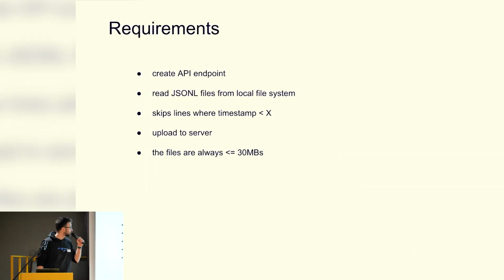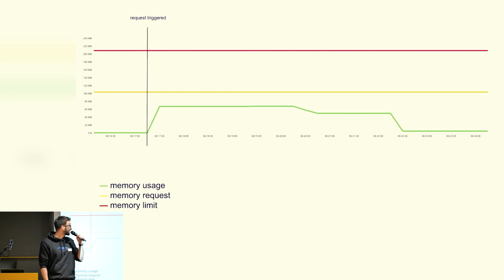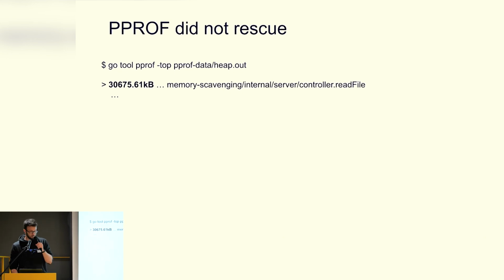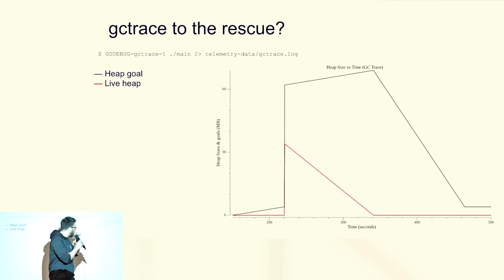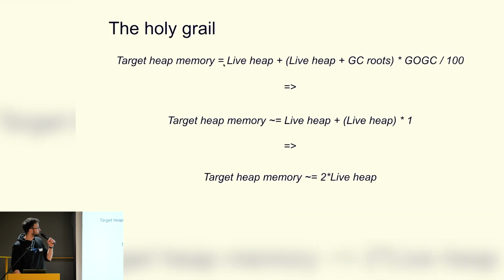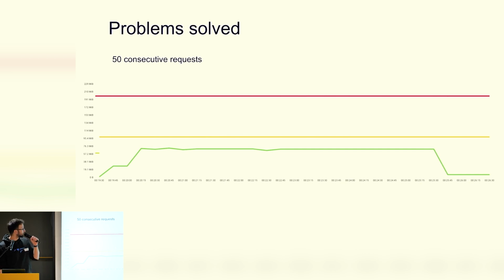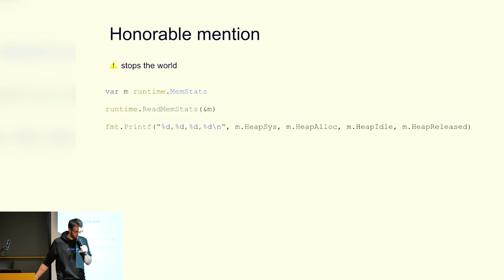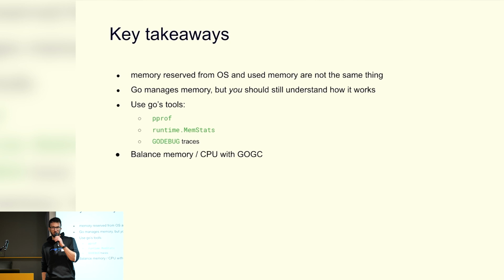Memory scavenging in Go (Adam Král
Talk: Memory scavenging in Go
The presentation will provide an in-depth exploration of memory scavenging in Go, focusing on its critical role within the garbage collection (GC) system. We will examine the purpose of memory scavenging, how it helps in efficiently reclaiming heap memory, and the optimization techniques employed by Go’s garbage collector to balance memory usage. Attendees will gain a comprehensive understanding of Go’s memory management and how scavenging plays a vital role in optimizing memory retention and system performance.

Speaker: Adam Král (@Whaleboneio )

This talk was given at Gophercamp.cz conference in Brno, the Czech Republic on Friday, April 25, 25.